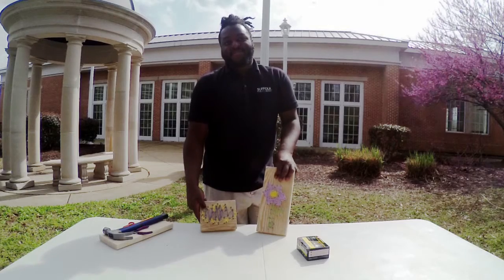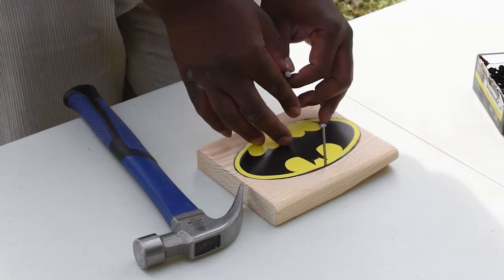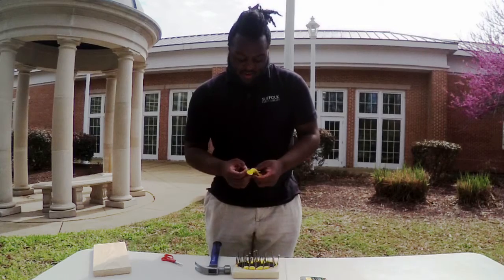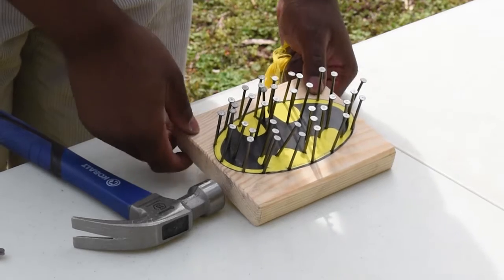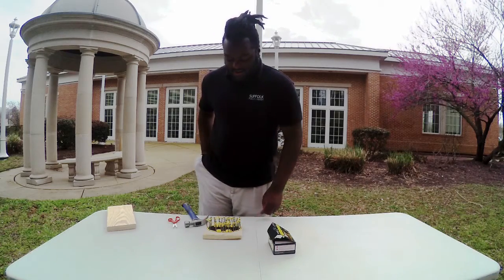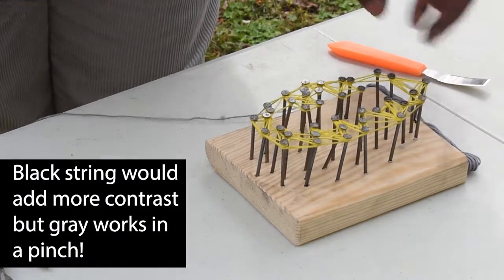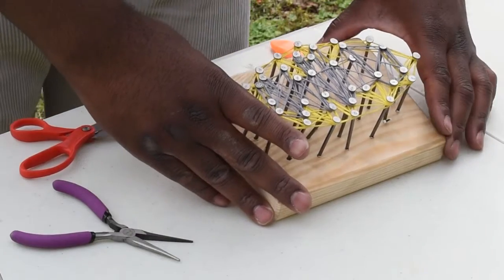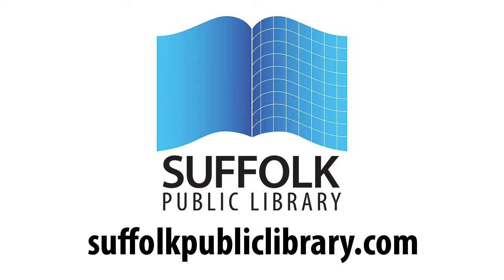DIY with SPL: String Art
Holy string art, Batman! Cory walks you through how to make your own string art using a few basic supplies: wood, nails, string and a hammer!